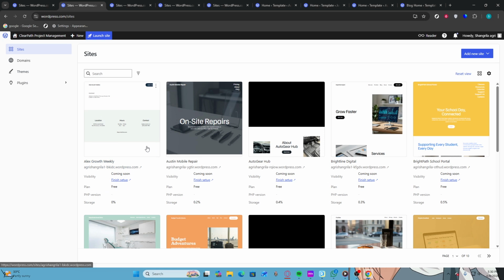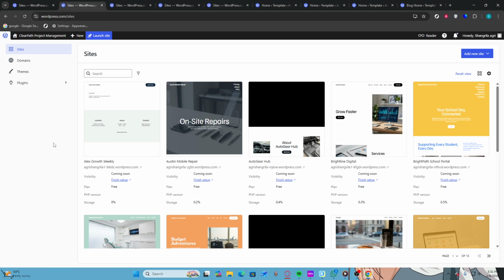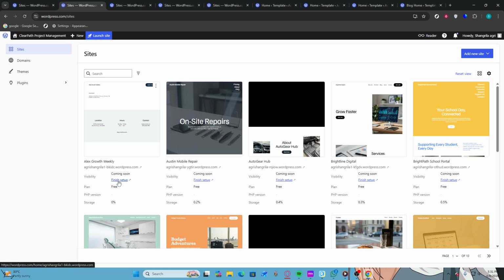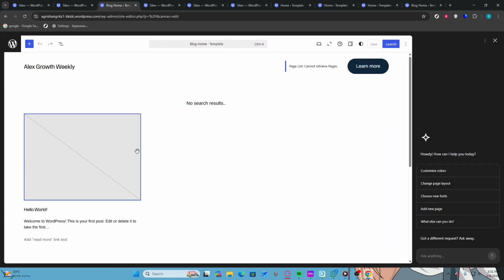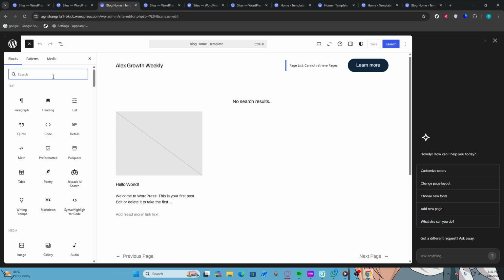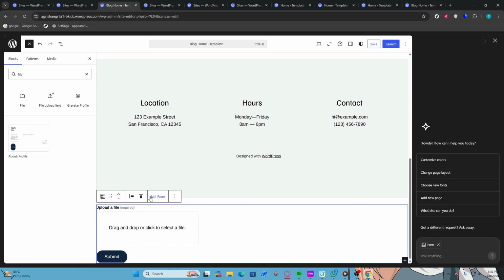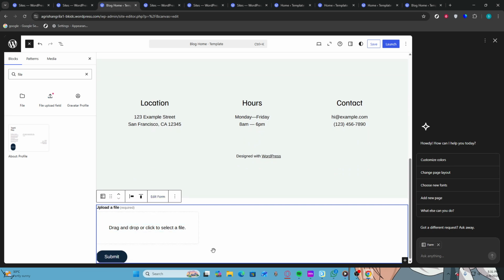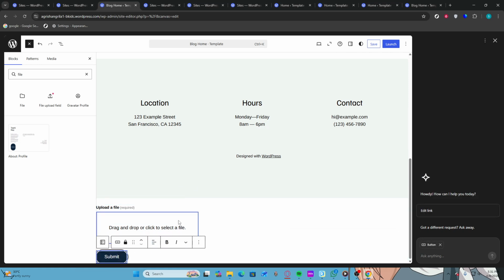How to import docx documents into WordPress posts or pages[LATEST GUIDE]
In today's Video we cover,How to import .docx documents into WordPress posts or pages.